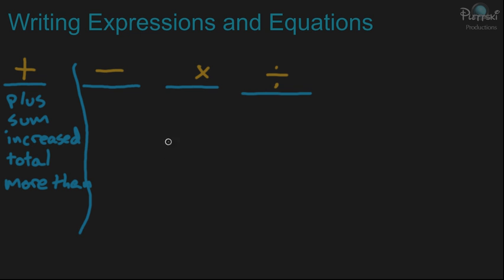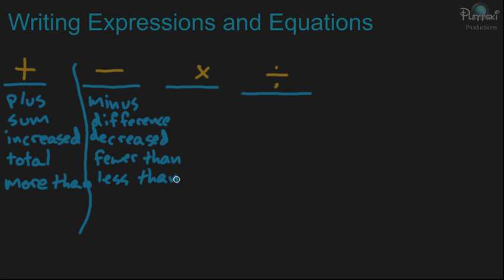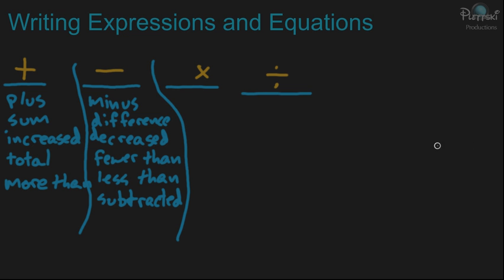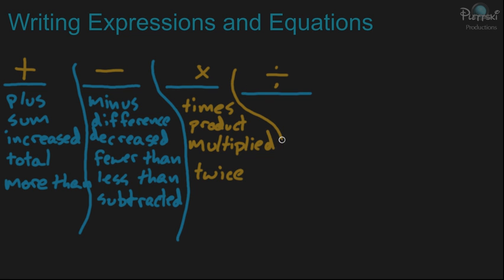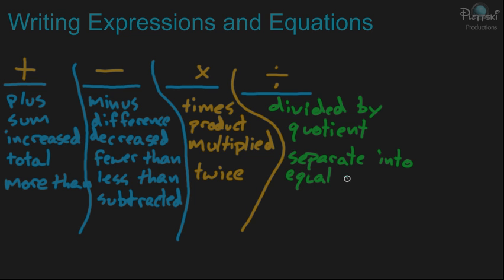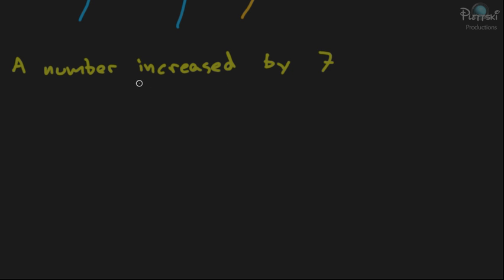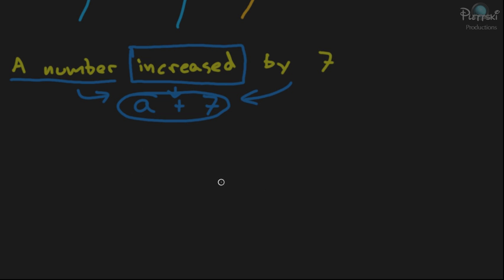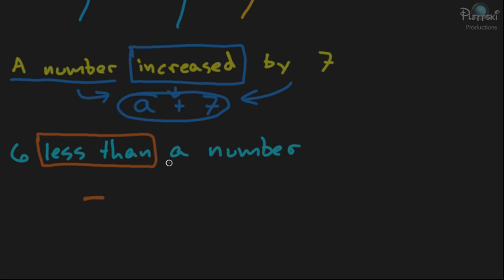Writing Expressions and Equations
Writing Expressions and Equations. Translating Sentences and Phrases into Mathematical Expressions and Equations.